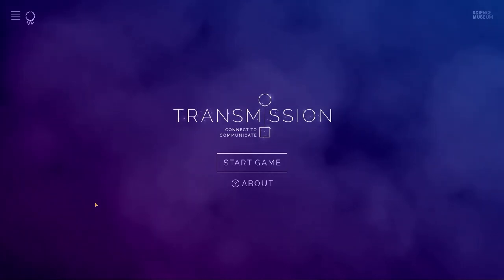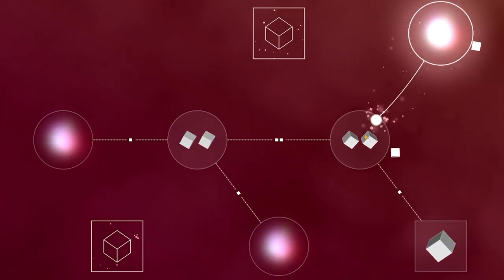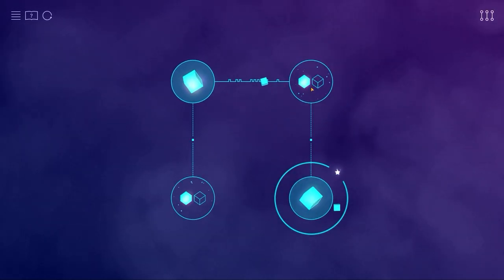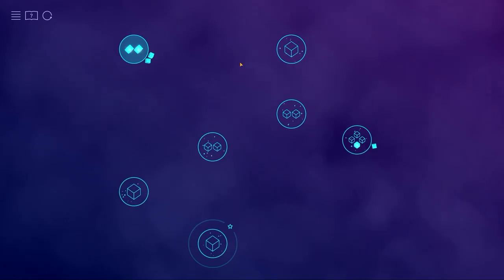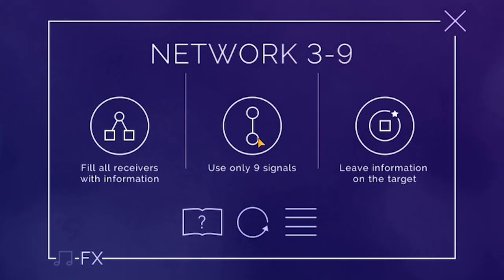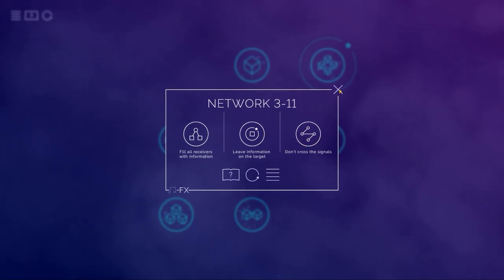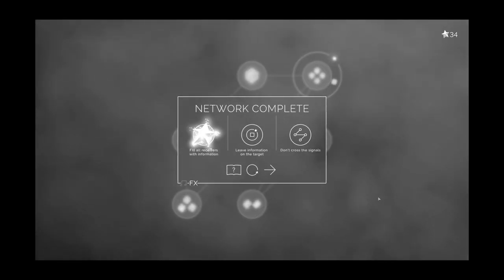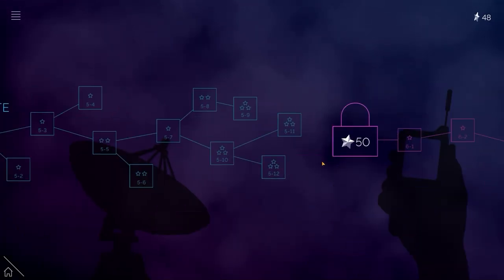The BEST puzzle game is a FREE mobile game!?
Transmission is an incredibly highly rated puzzle game that is free on mobile devices which teaches you about transmissions whilst creating incredibly rewarding puzzles to complete! I was not expecting a free mobile to be this good!

LINKS!